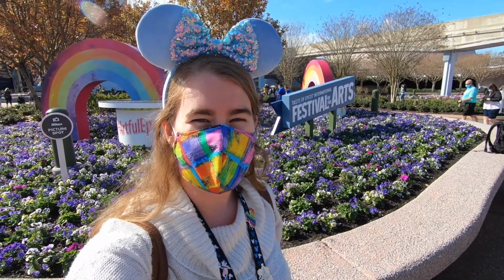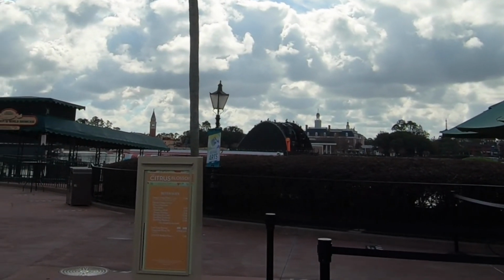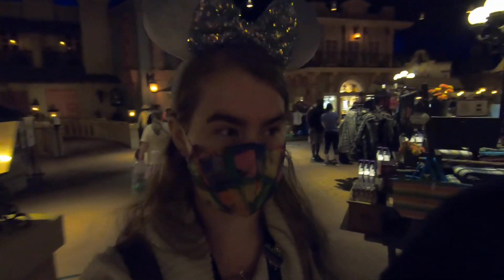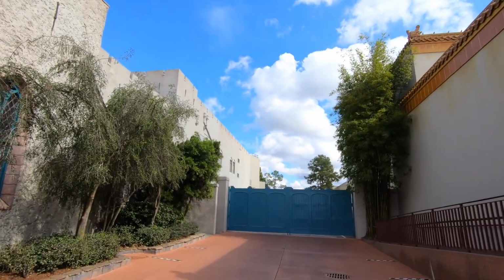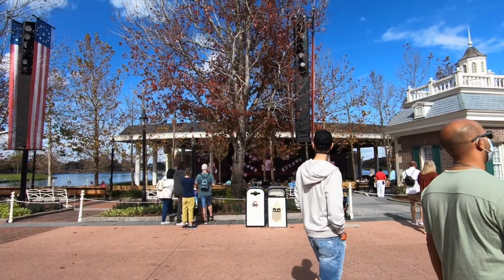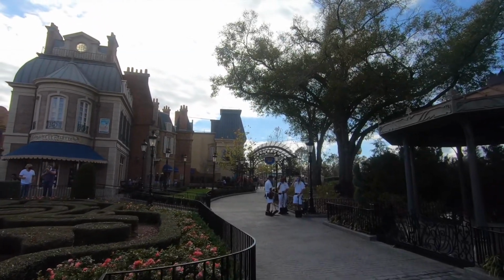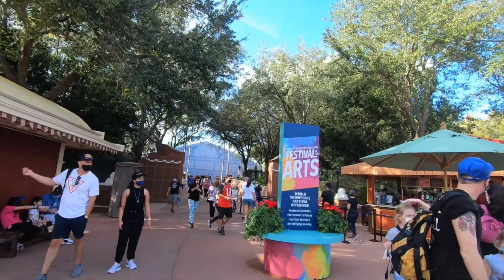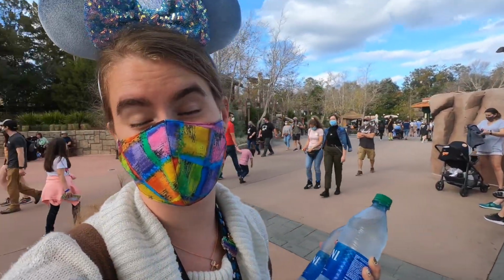Epcot's Festival of the Arts! Part 1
We visited Epcot for their Festival of the Arts and it was so much fun! All of the food we had was fantastic, and it was so fun to walk around and see all of the art for sale.
Look for Part 2 of our visit soon!

Gopro Hero 7

Phone Mount for Videoing